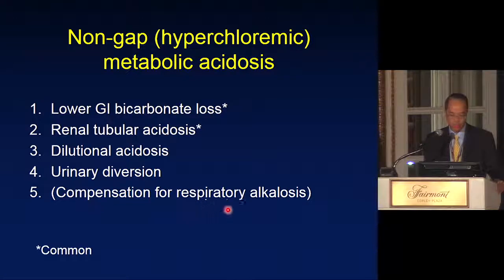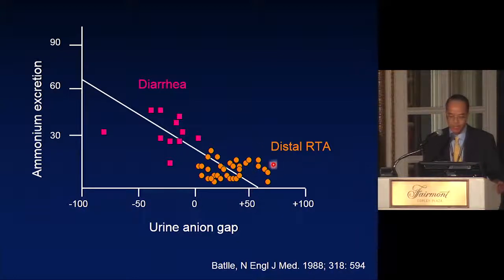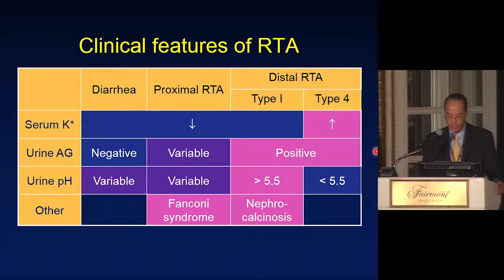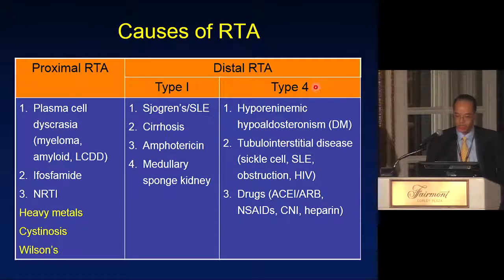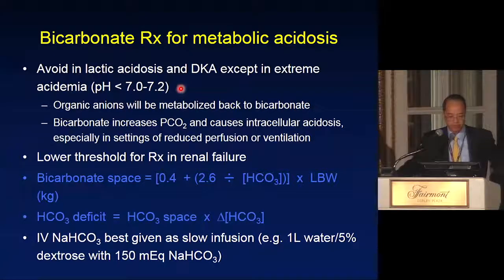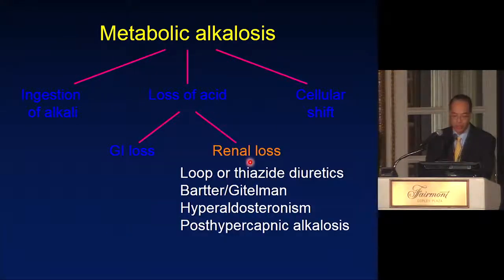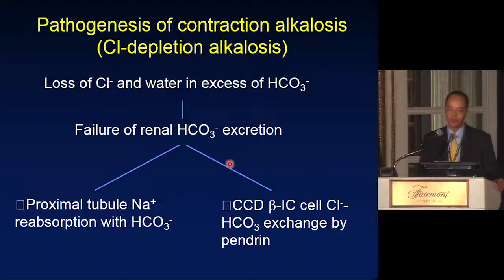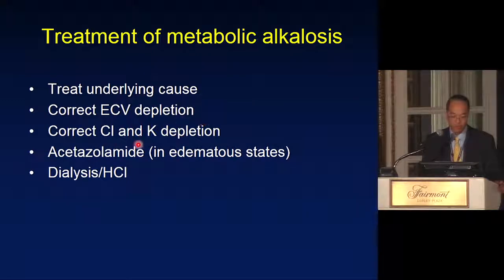The Brigham Renal Board Review, acid base part 2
Nephrology SCE revision